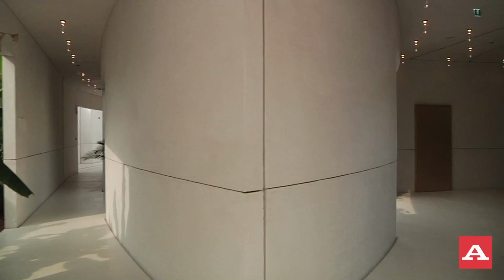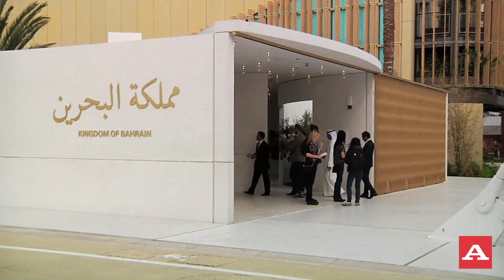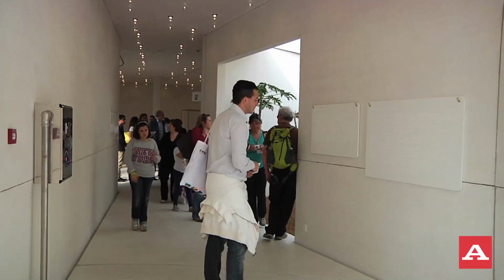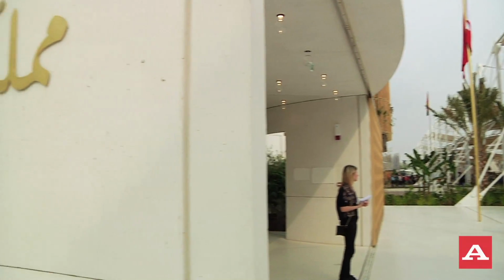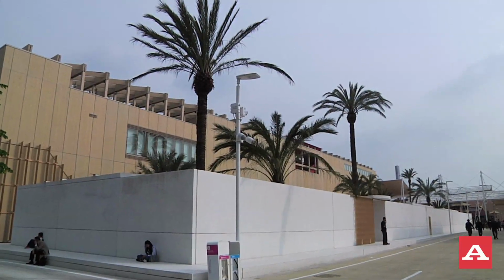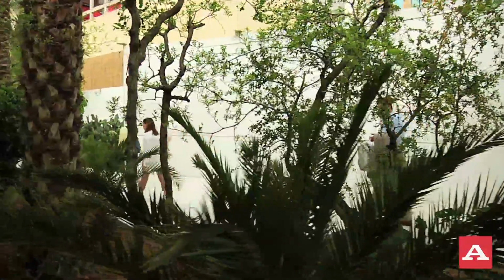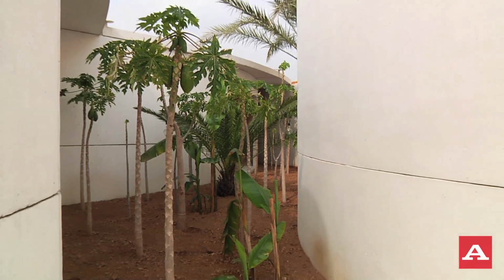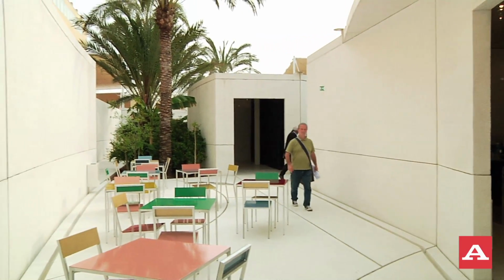Expo 2015 | Anne Holtrop - Padiglione Bahrain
Expo Milano 2015 | Anne Holtrop ha realizzato un frutteto nel padiglione del Bahrain